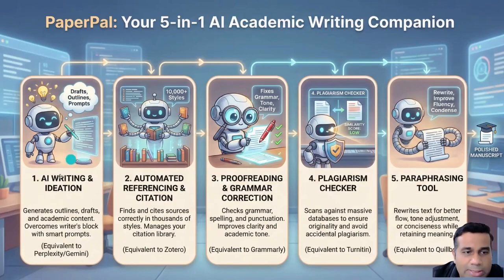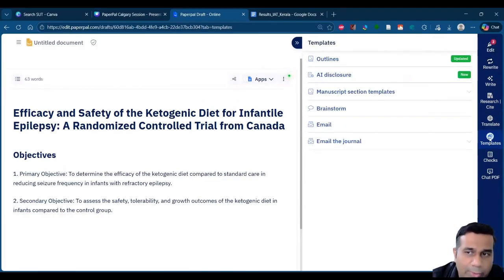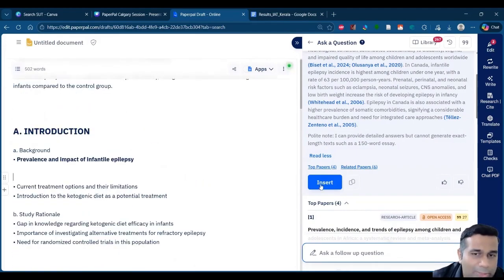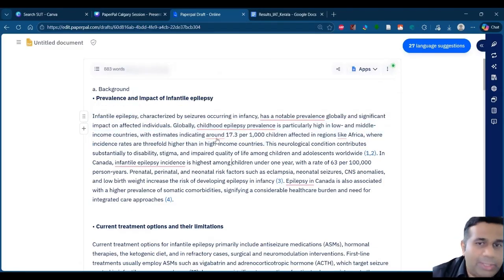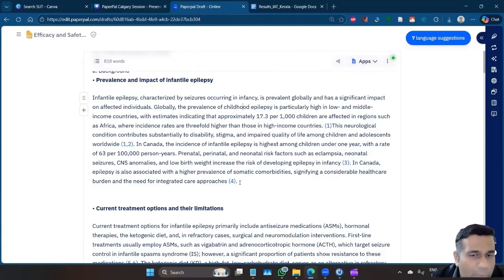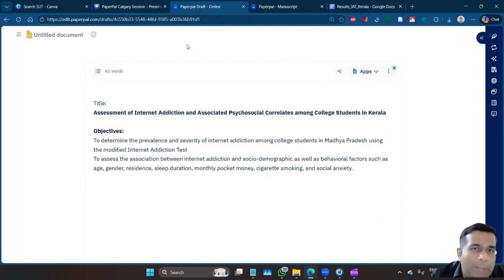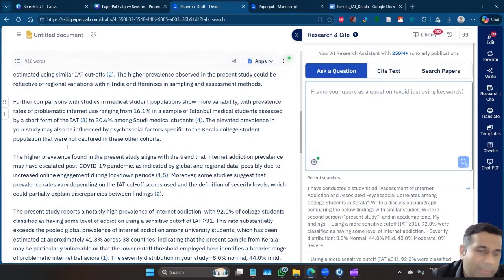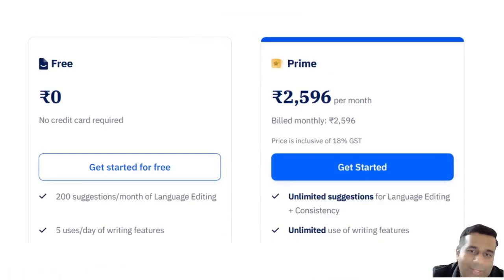18 February 2026